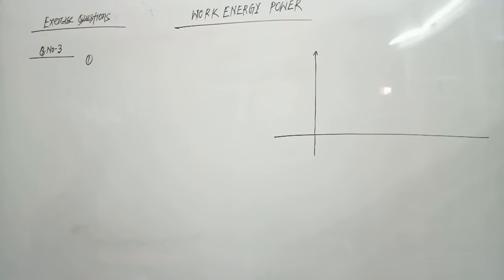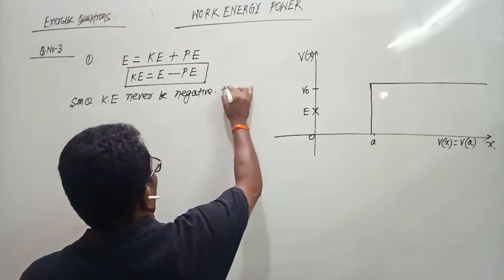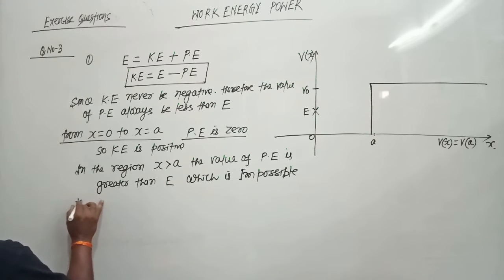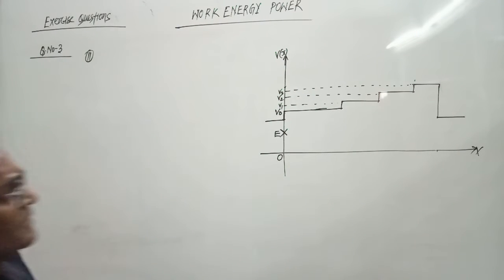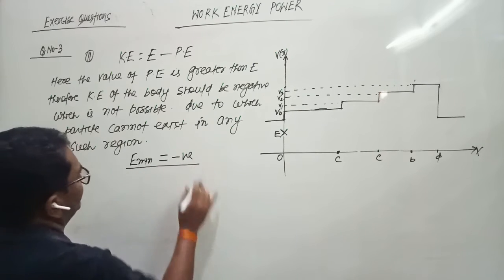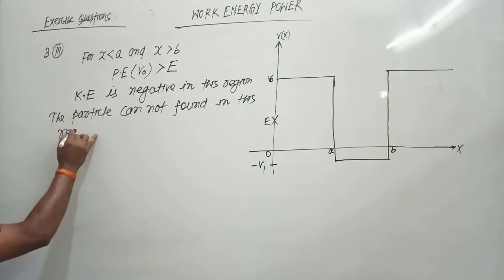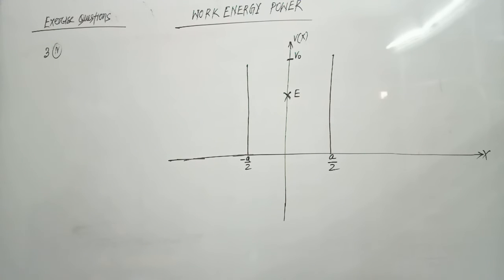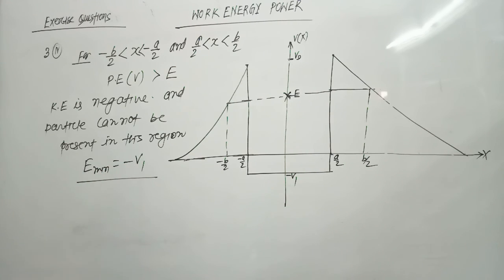Work energy and power |part24| class 11th physics